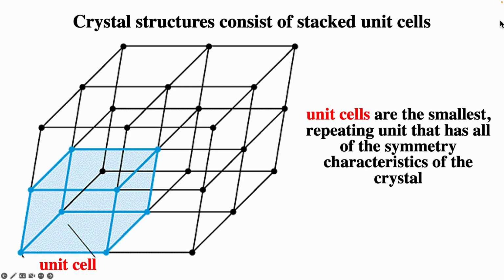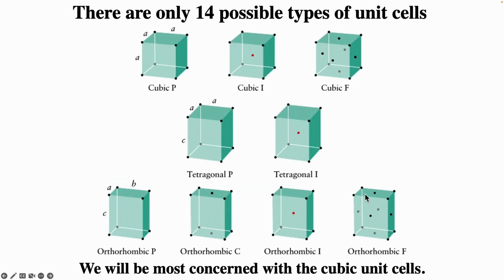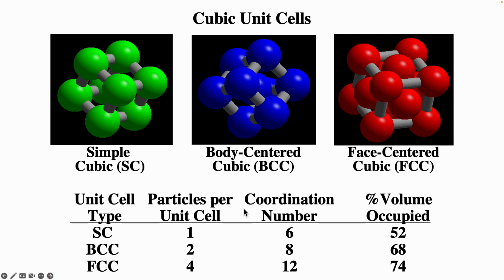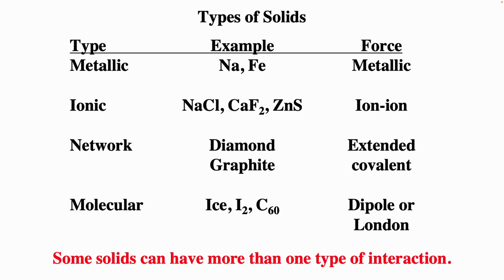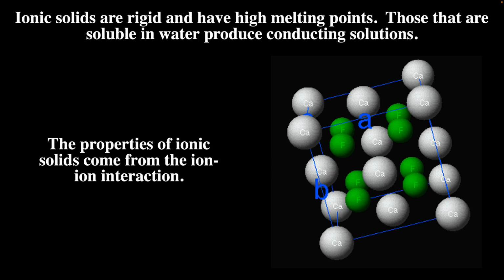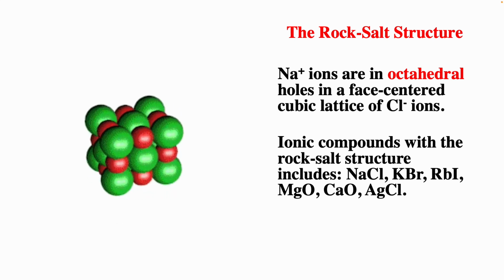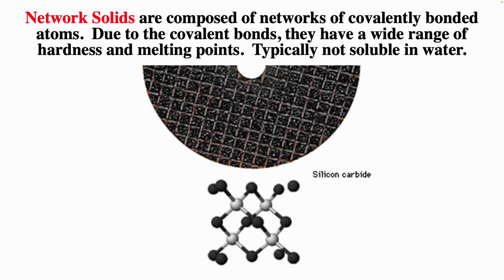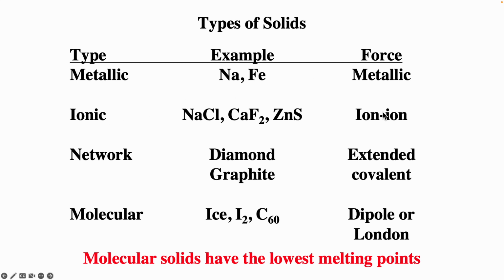Intermolecular Forces: Solids